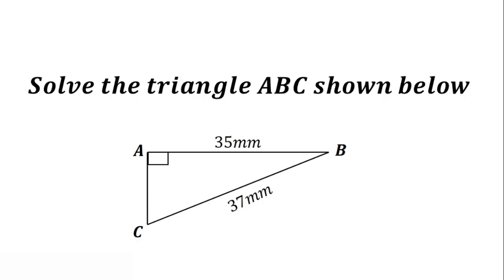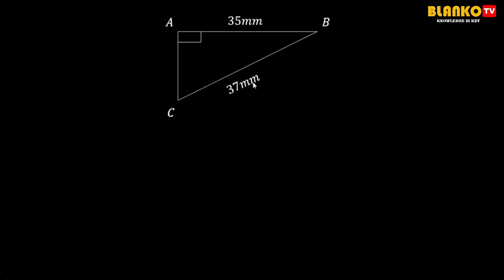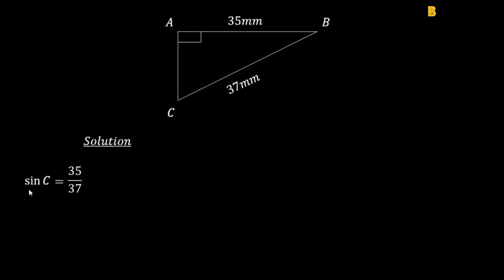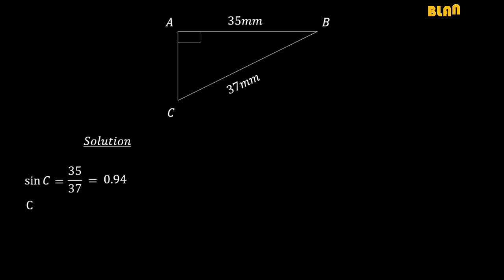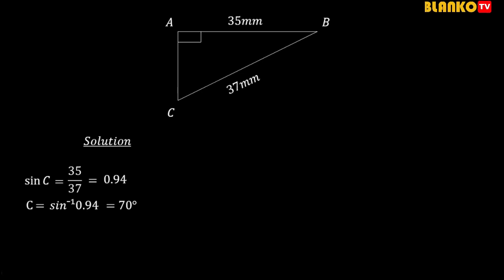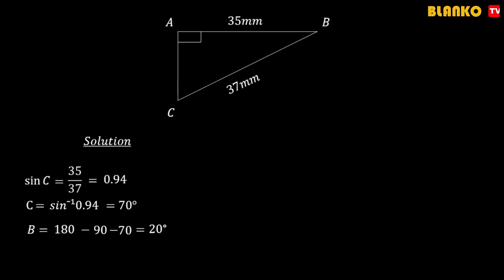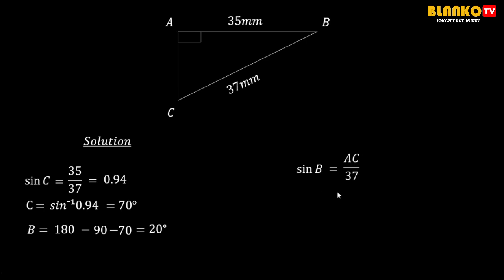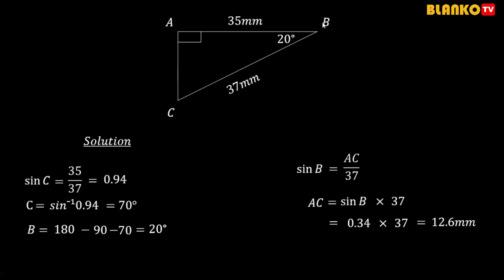Solving right angled Triangle (Ex 5)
Here on the Brainy Academy Channel, you will learn Engineering Mathematics, Science Calculations, Physics Calculations,Ohms law Calculations, Calculus, Integration, Differentiation, Core Mathematics, Elective Mathematics,Simultaneous Equation,  Introduction to Differentiation, Introduction to Integration, Transposition of formulae, Brainy Academy, Indices and  Standard form,Brainy Academy, Introduction to Quadratic equation,Solution of quadratic equation by factorization, Practical problems involving quadratic equation,DC Circuit Calculation,Resistivity and Resistance Calculations,Solving right angled Triangle (Ex 5)